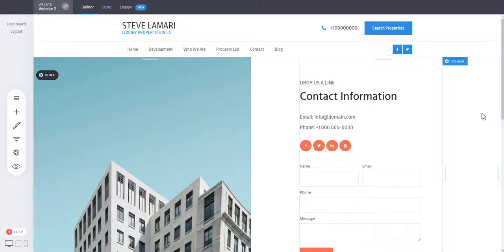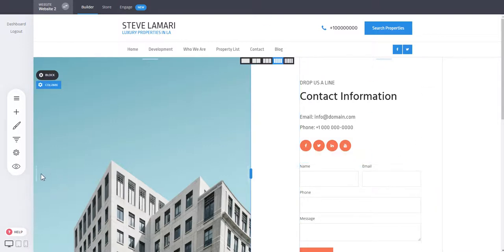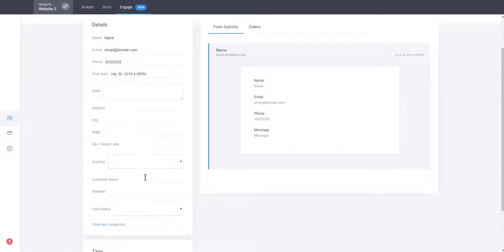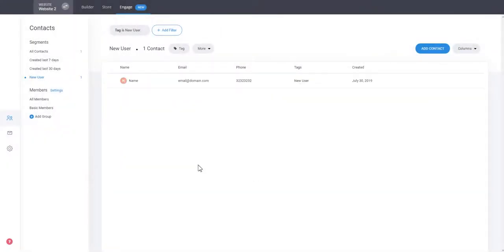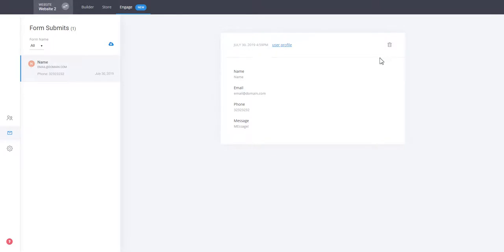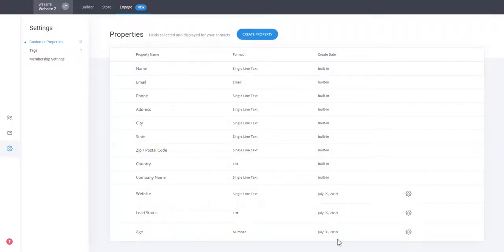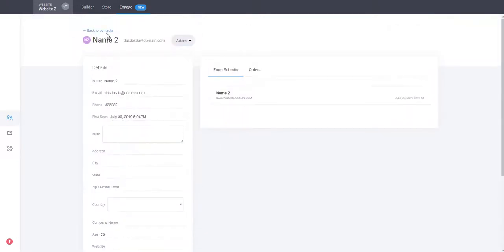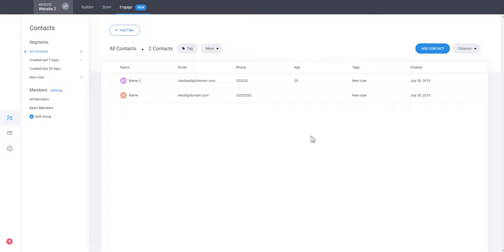Engage - CRM, Messages and Custom Properties